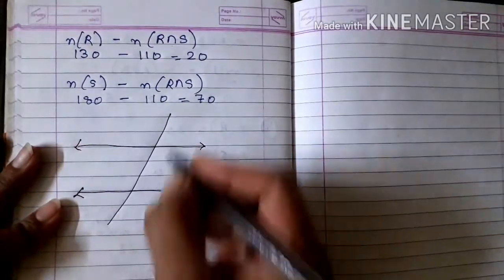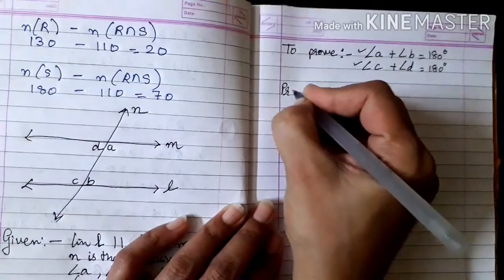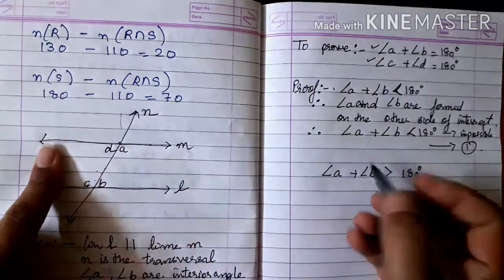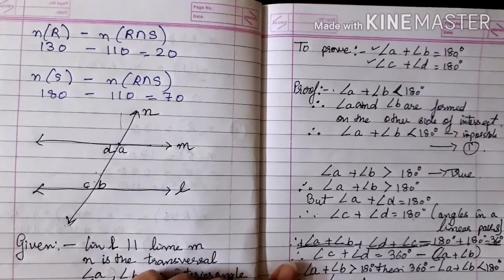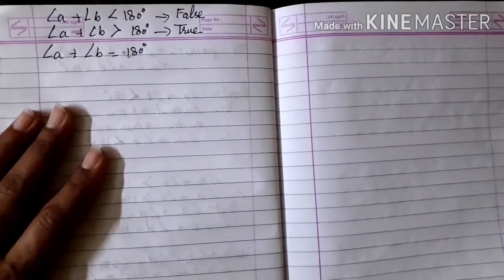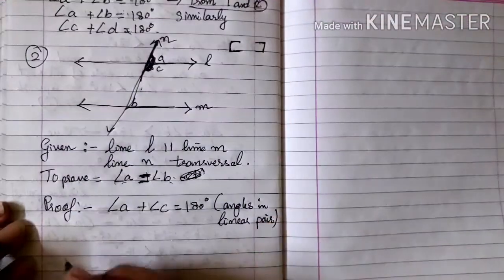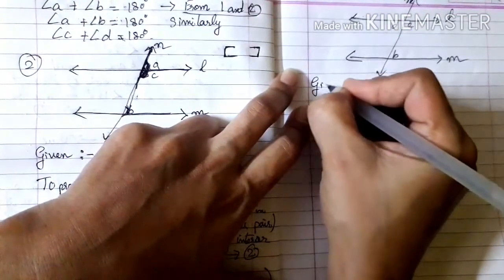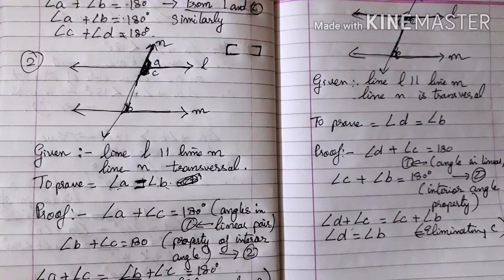Class 9 geometry chapter 2. Parallel lines || theorems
Published 0n 24 July 2020

Chapter 2 includes theorems based on linear angles ,corresponding angle ,alternate angles ...based on these theorems further exercise is to b solved .making it simple I have tried to explain d theorems frm d textbook ...theorems r written in given ,to prove ,n proof along with a diagram depending on d Marks we have to write these theorems.

Ne quires do mention in d comment box I ll get back to u.

Link for d revision of alternate angles corresponding angles ,interior angles is given below do follow it to understand d concept of the theorem.

chp 2 parallel lines
ssc board maths
std 9 geometry chp 2
theoems on corresponding angles ,linear angle ,alternate angles